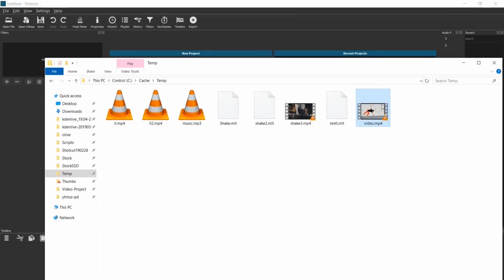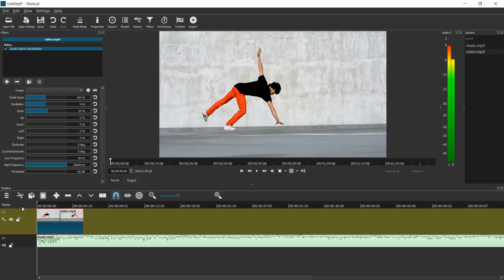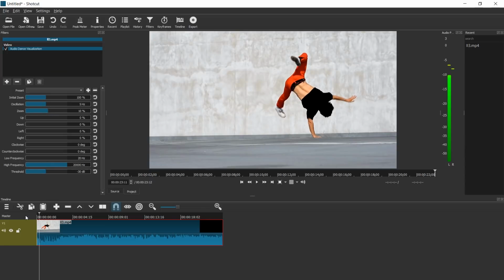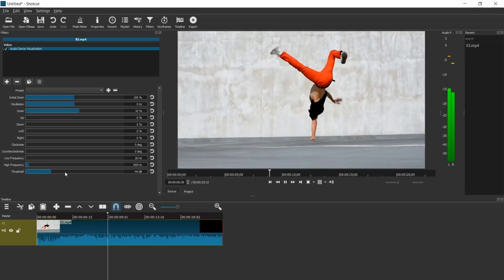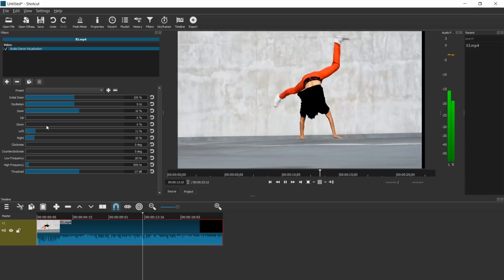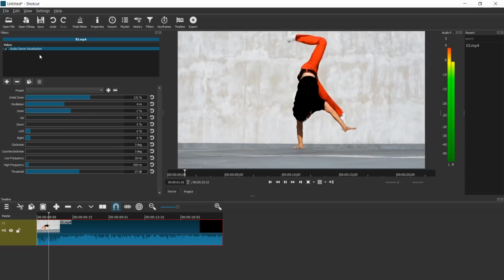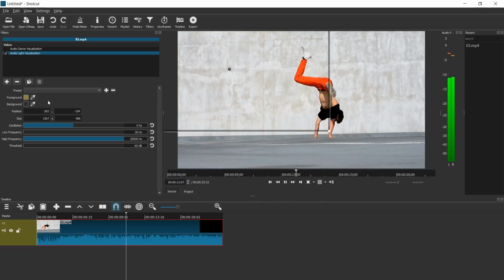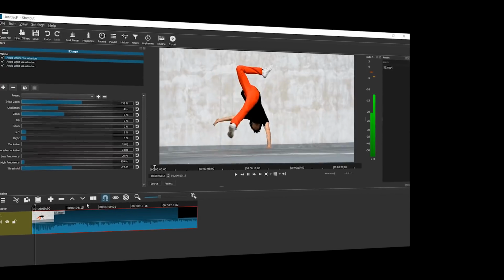Bass Shake to MUISC BEAT - Free Video Editor Shotcut Tutorial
Shotcut is a free and open source video editor with many built-in filters (effects). It is a small download (less than 100 MB) and actively developed.